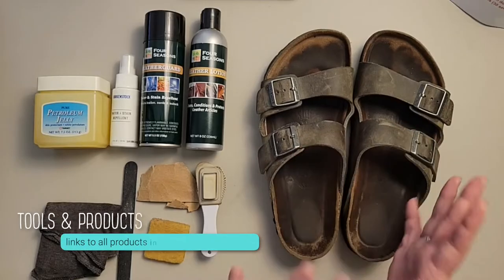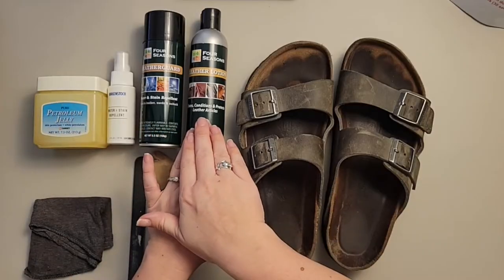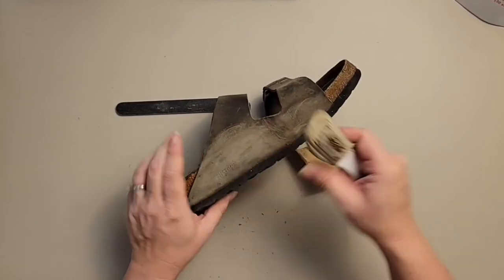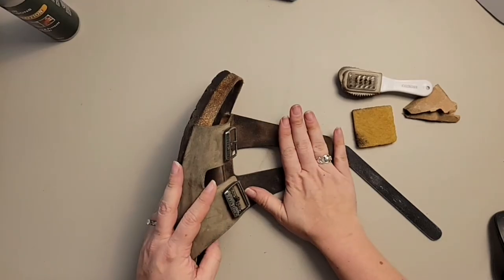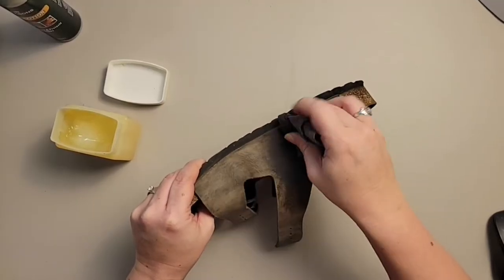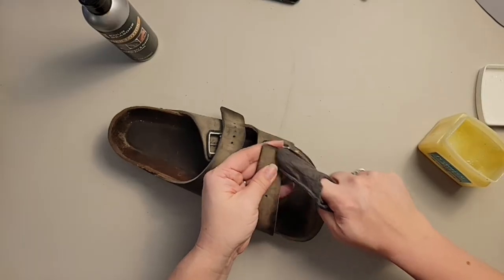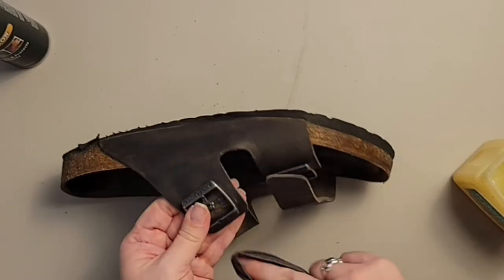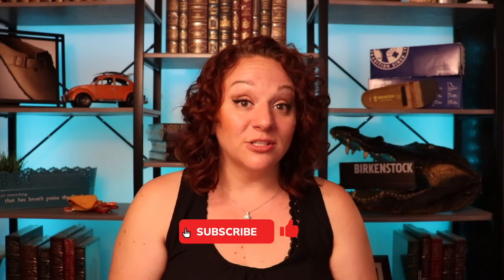How to Clean Birkenstock Oiled Leather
How do I clean oiled leather Birkenstocks? Great question! Tiff shows us how to clean oiled leather, lighten oiled leather and darken oiled leather in this video.

‘Crepe Eraser’ - Abrasive Cleaning Eraser
Magic Eraser
Medium Sandpaper
Simple Green
Cuticle Nipper
Microfiber Cleaning Cloth